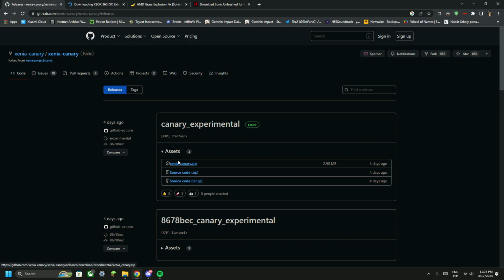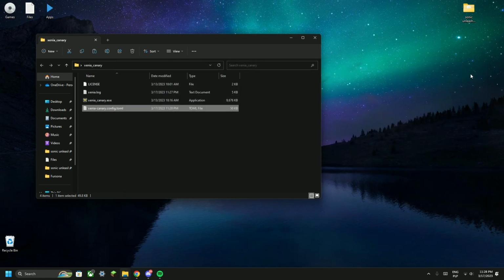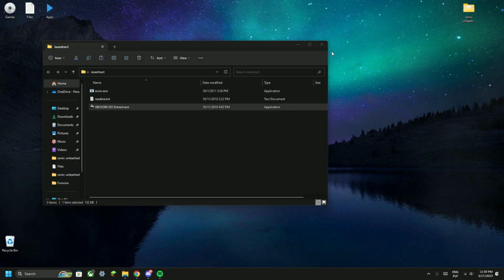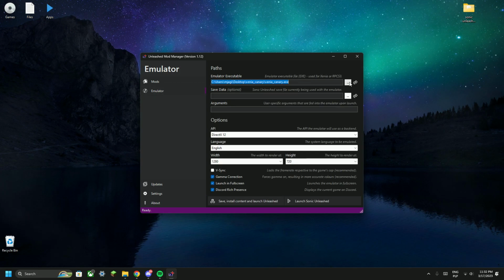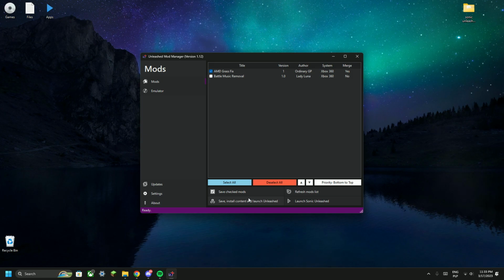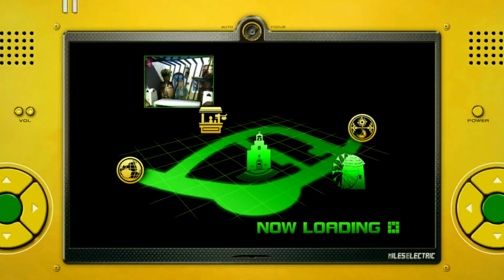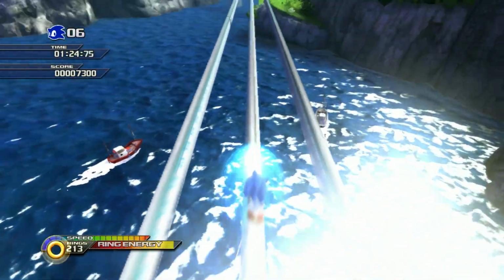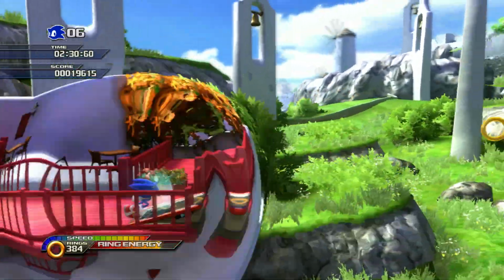Sonic Unleashed on PC | Xenia, fully playable, 2023 working, NO CRASHES + gameplay (READ DESC)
A tutorial on how to make sonic unleashed work on xenia without any crashes
(I've heard that it crashes on nvidia gpus and I only have an amd one, but my friend with a gtx 1660 super didn't experience anny issues so it should be fine. Also be aware that the game might change your monitor refresh rate once you go into full screen, so if it does make sure to switch it back once you're done playing)